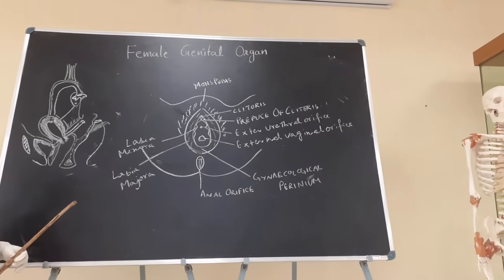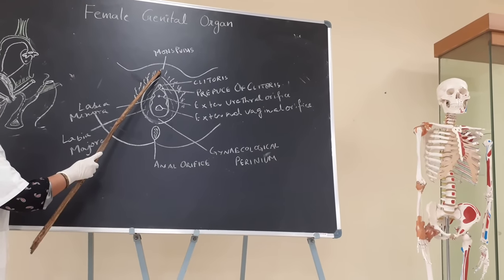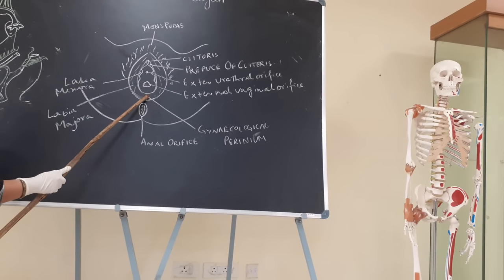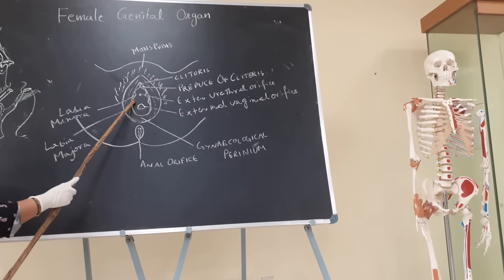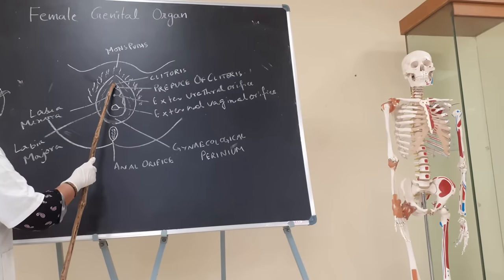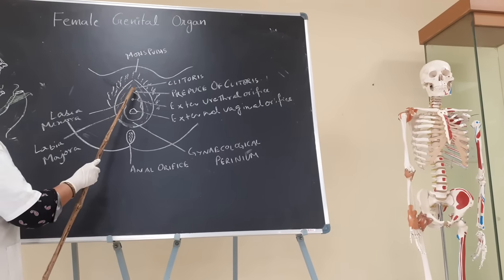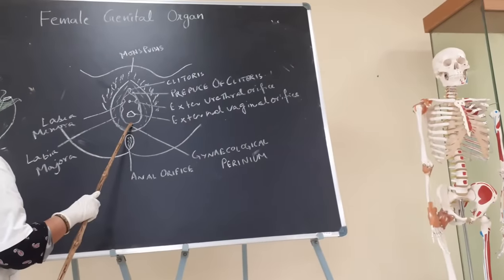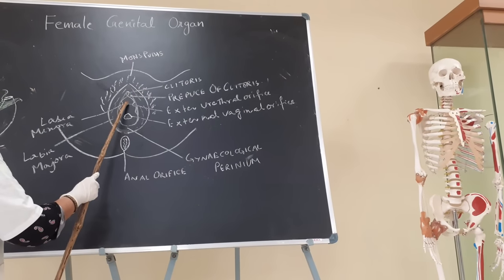Gross Anatomy of Female External Genital Organ